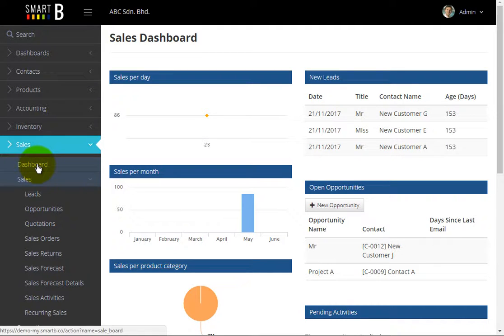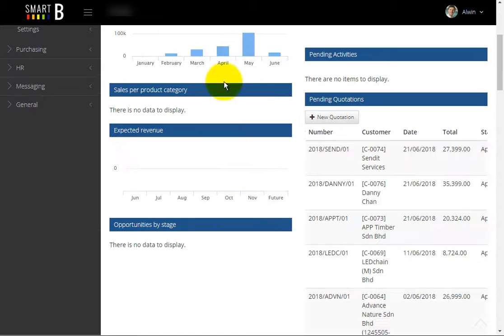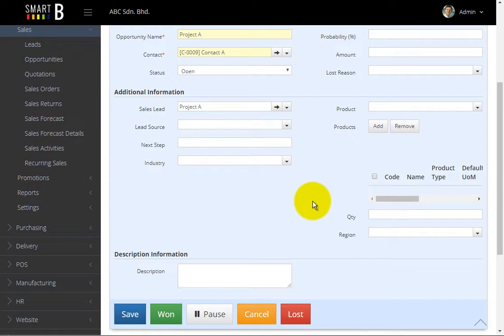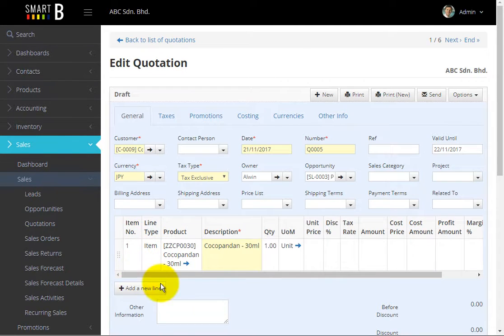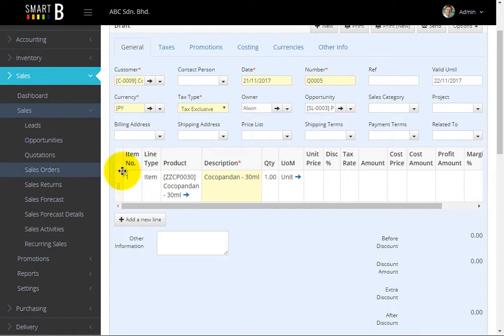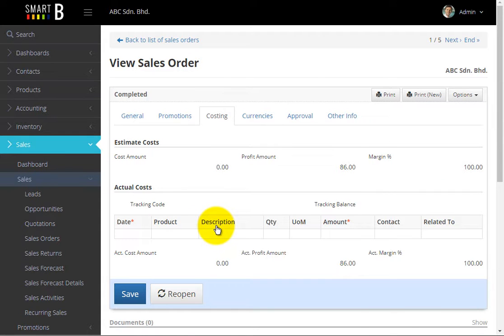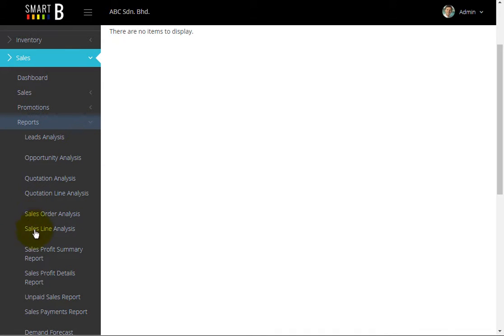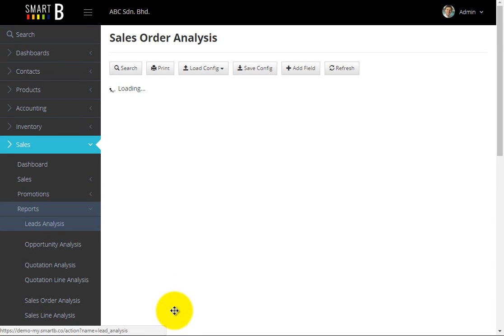Introduction to CRM